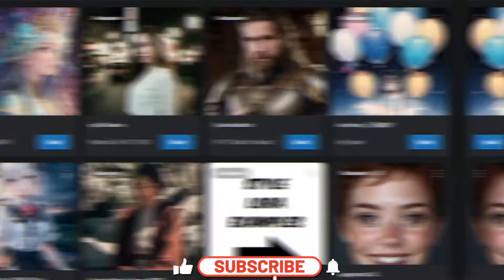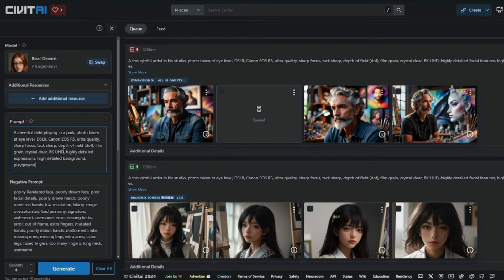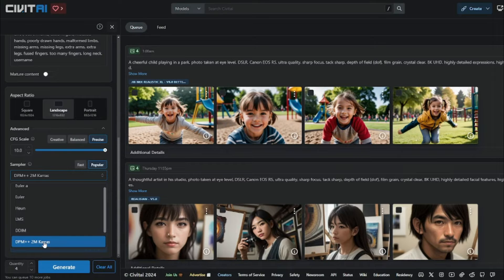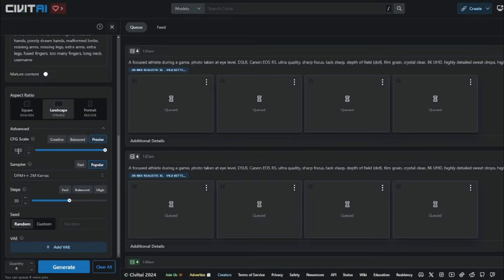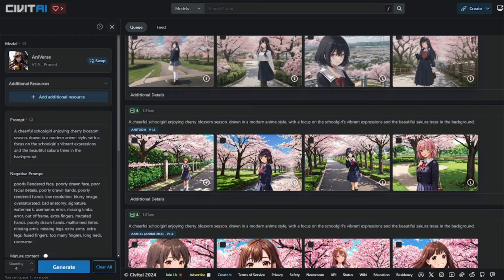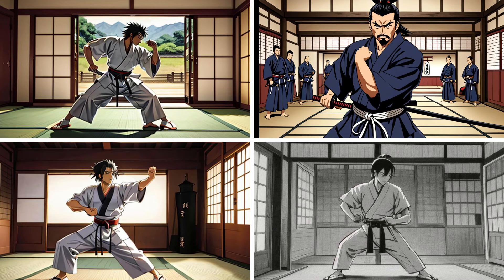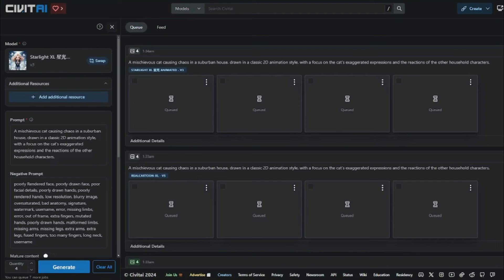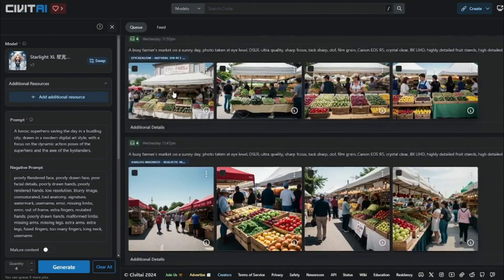FREE: Open Source AI Art Generator Tool CivitAI with Stable Diffusion Models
In this tutorial we will review Civitai which is an open-source AI tool that serves as a model-sharing hub for the art generation community. With its free-to-use platform, Civitai allows users to access and share AI-generated art models, making it the go-to search engine for art generators.

PROMPT FORMULA:

Subject + Perspective + Equipment + Image Quality + Details

- A thoughtful artist in his studio, photo taken at eye level, DSLR, Canon EOS R5, ultra quality, sharp focus, tack sharp, depth of field (dof), film grain, crystal clear, 8K UHD, highly detailed facial features, high detailed background, art supplies.

- A focused athlete during a game, photo taken at eye level, DSLR, Canon EOS R5, ultra quality, sharp focus, tack sharp, depth of field (dof), film grain, crystal clear, 8K UHD, highly detailed sweat drops, high detailed crowd, spectators.

- A tranquil lake surrounded by mountains during sunrise, photo taken from a high vantage point, DSLR, Canon EOS R5, ultra quality, sharp focus, tack sharp, depth of field (dof), film grain, crystal clear, 8K UHD, highly detailed mountain peaks, high detailed reflection on the lake, morning mist.

- A cheerful schoolgirl enjoying cherry blossom season, drawn in a modern anime style, with a focus on the schoolgirl’s vibrant expressions and the beautiful sakura trees in the background.

- A brave samurai training in a traditional dojo, drawn in a classic anime style, with a focus on the samurai’s determined expressions and the intricate details of the dojo.

- A mischievous cat causing chaos in a suburban house, drawn in a classic 2D animation style, with a focus on the cat’s exaggerated expressions and the reactions of the other household characters.

- A heroic superhero saving the day in a bustling city, drawn in a modern digital art style, with a focus on the dynamic action poses of the superhero and the awe of the bystanders.